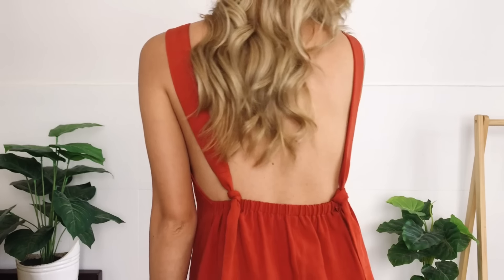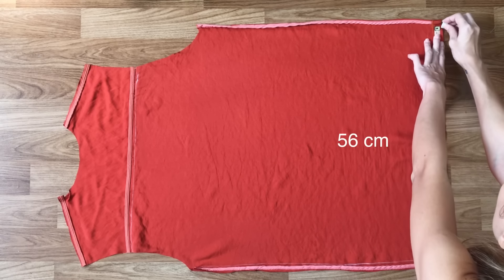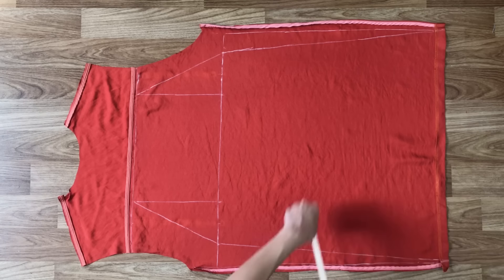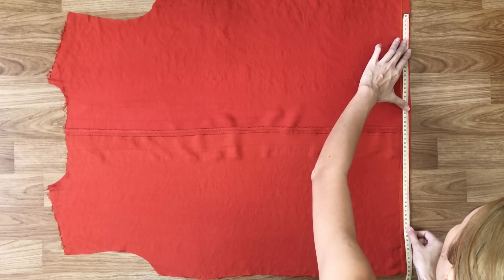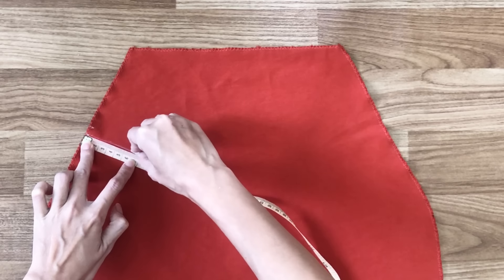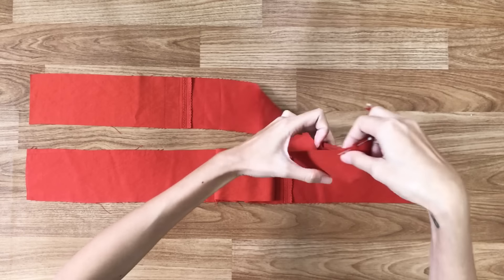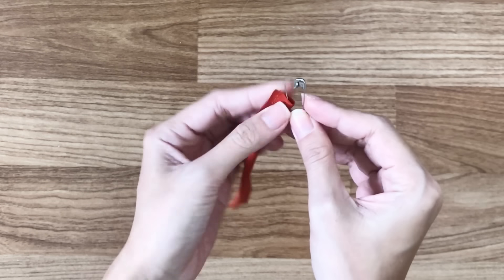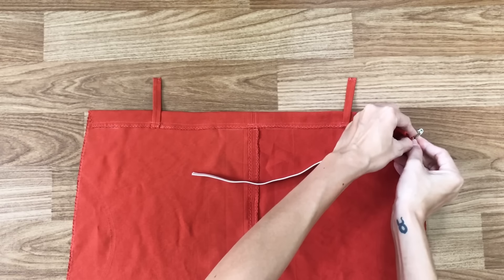DIY Tie behind open back dress from old dress - Thrift flip - Vintage dress vibe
Hi everyone,

Welcome back to another thrift flip. Today's video is about this Vintage tie behind open back dress that I refashioned from my sister's old dress.
I got the idea for this dress when I saw some vintage dresses on my Pinterest home feed. And was looking for the best thrifted clothes to make this dress.
- Sewing machine: Merrit Joyful Sewing
- Material: old dress in 2 size bigger than your size
- My body size: 82-64-92

This dress is perfect for summer and it's suitable for any occasions. You could wear it as an casual outfit for mix&match it for a date out

I hope you like this idea and give it a try.

Join me in my sewing journey and be the first person to get my newest ideas

Cheers,
Jess Dang